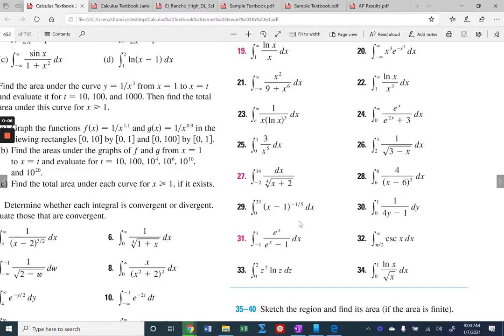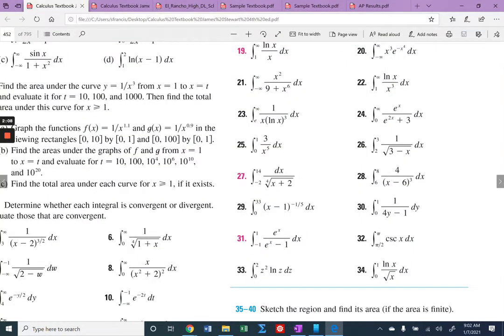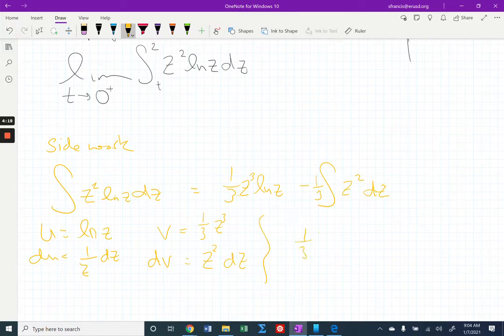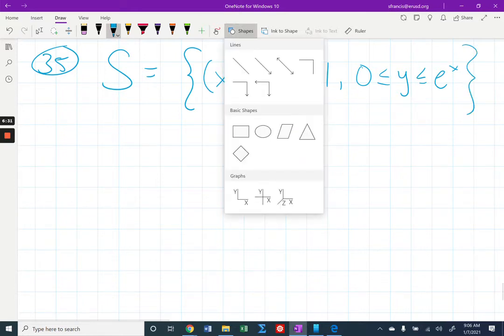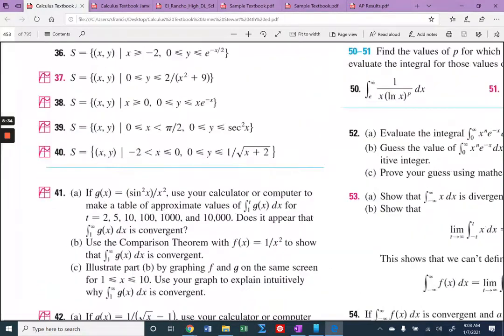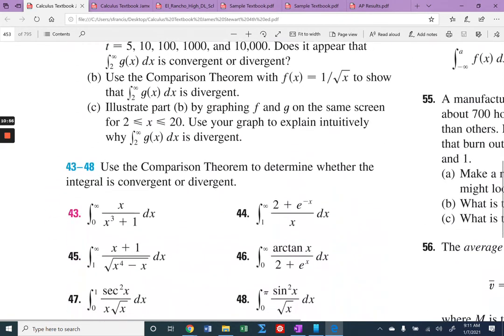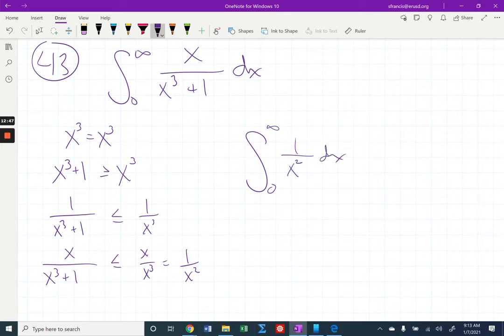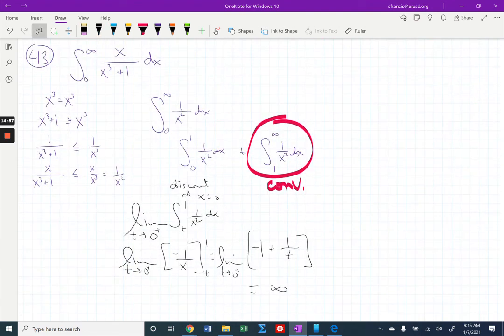Sect 5 10 #23, 33, 35, 39, 43